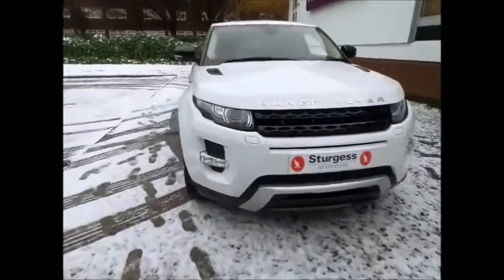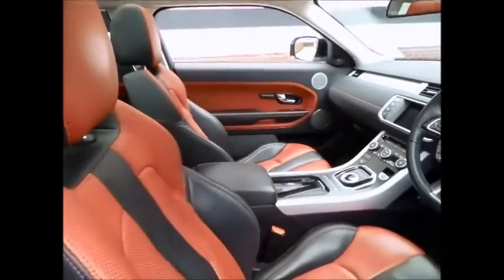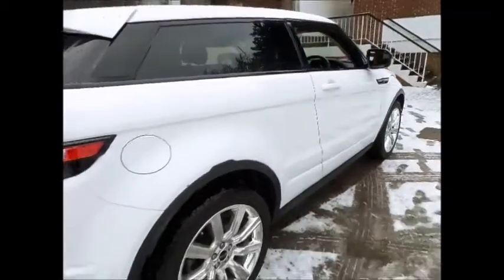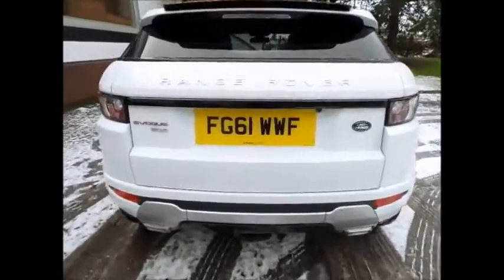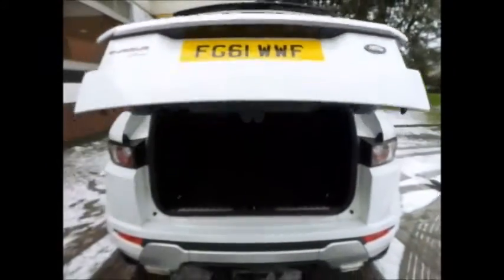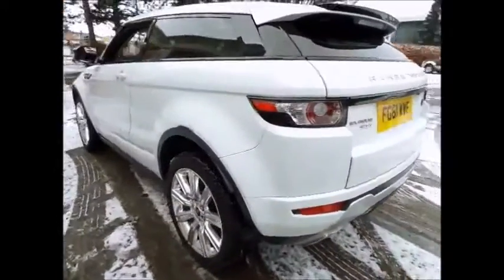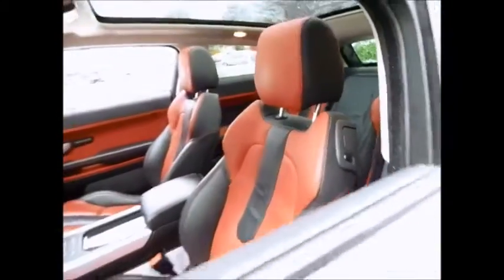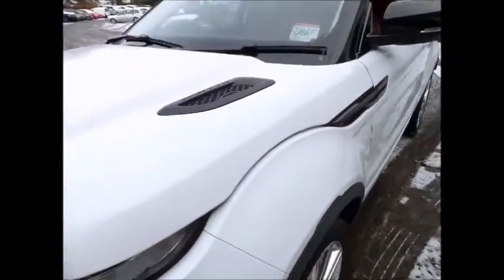Used Range Rover Evoque 2.2 SD4 Dynamic LUX at Sturgess Group FG61WWF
Used Range Rover Evoque 2.2 SD4 Dynamic LUX at Sturgess Group